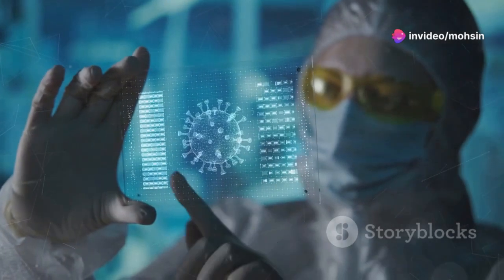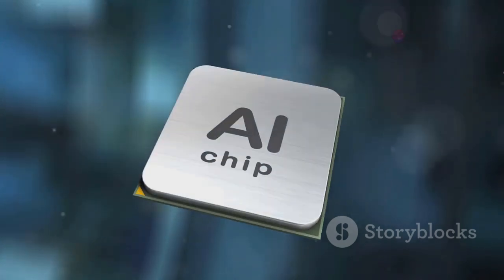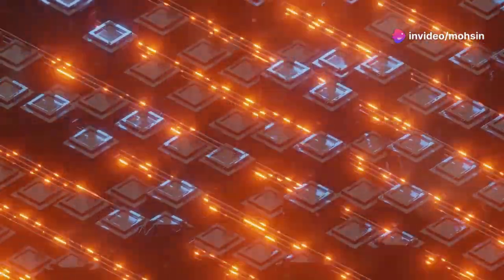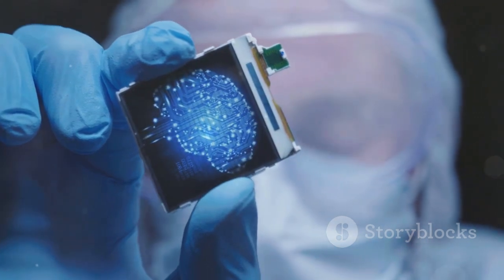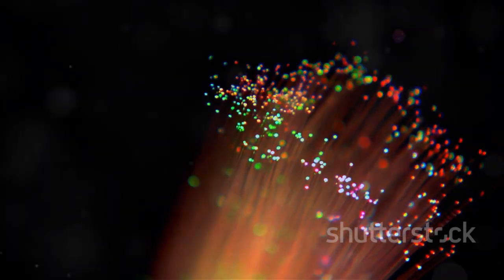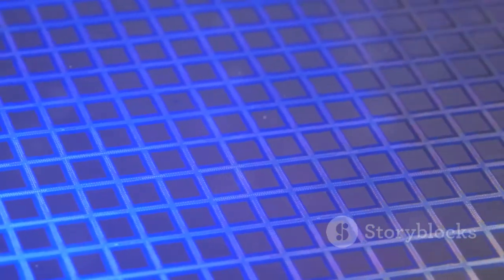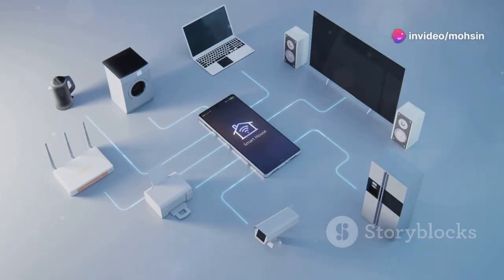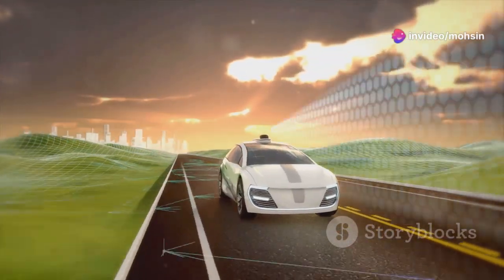China’s Meteor-1 Chip: The Optical Revolution That Could Outshine NVIDIA!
Discover the Meteor-One chip—the world’s first parallel optical computing chip—revolutionizing the future of computing by harnessing photons instead of electrons. In this video, we break down how Meteor-One overcomes the limitations of Moore’s Law, reduces heat and power consumption, and delivers blazing-fast, energy-efficient AI performance. Learn how this innovative Chinese technology is responding to U.S. sanctions, pivoting the global tech race, and challenging industry giants like NVIDIA with unmatched performance-per-watt. We also explore the impact of optical computing on AI data centers, edge devices, and scientific research. Don’t miss this deep dive into a groundbreaking shift in chip architecture and the dawn of light-powered computing!